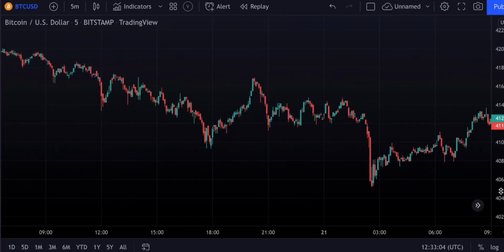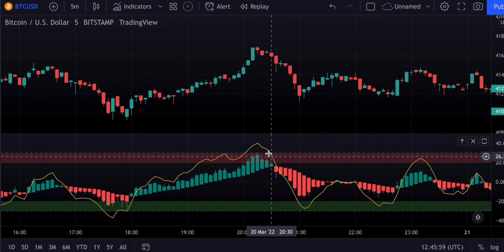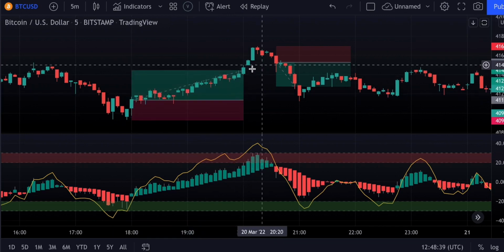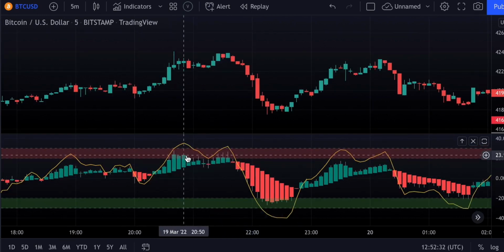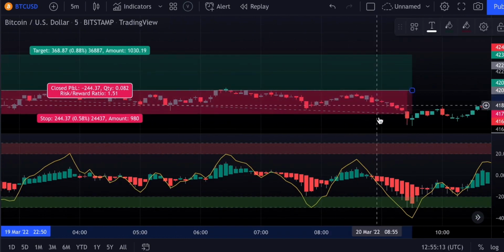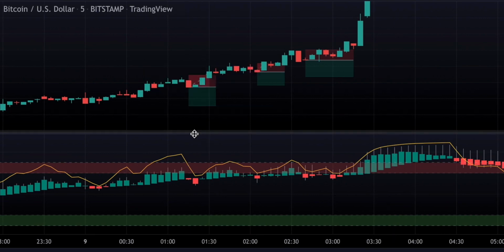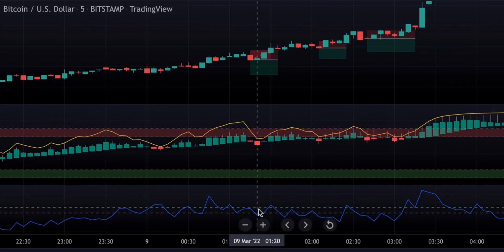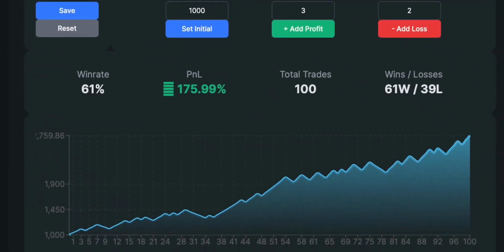My favorite scalping strategy that I get funded (100k account)